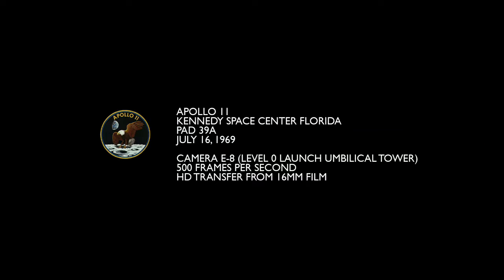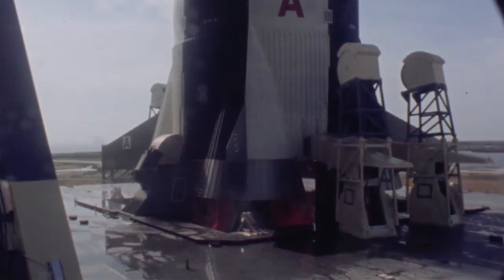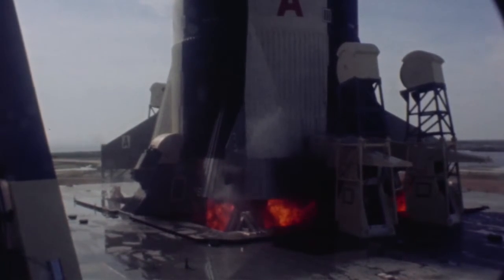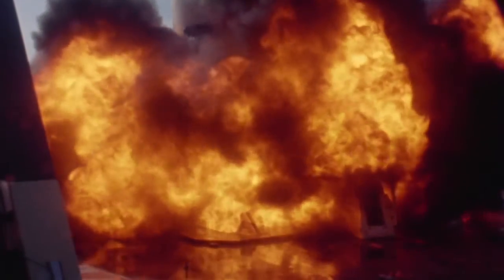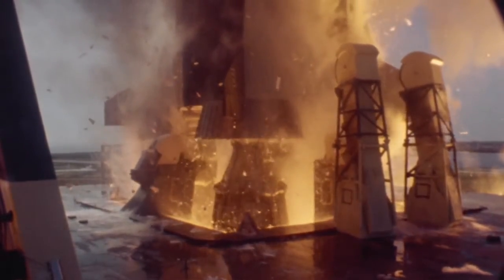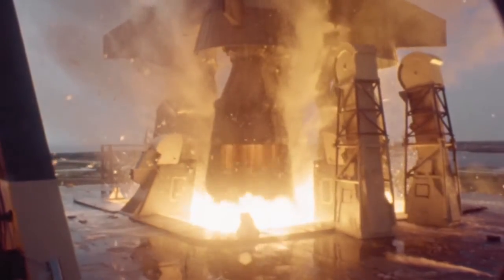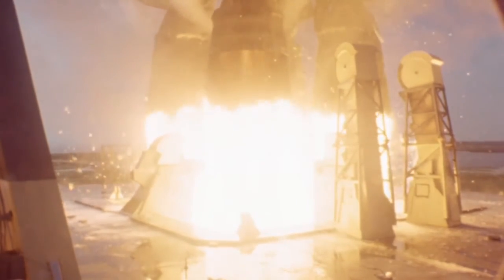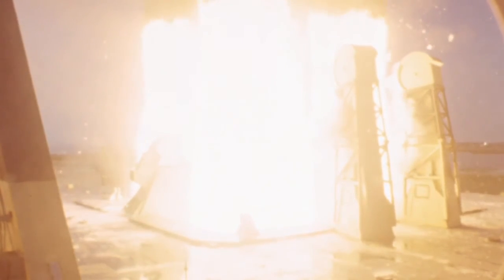Apollo 11 launch clip closeup at 500fps in HD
This clip is raw from Camera E-8 on the launch umbilical tower/mobile launch program of Apollo 11, July 16, 1969. This is an HD transfer from the 16mm original camera running at 500fps. Commentary by Mark Gray.